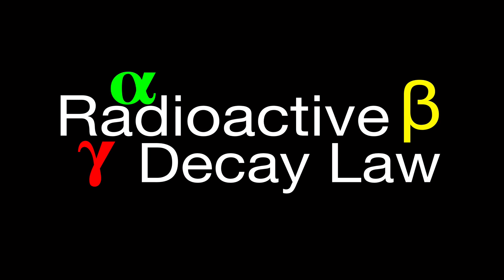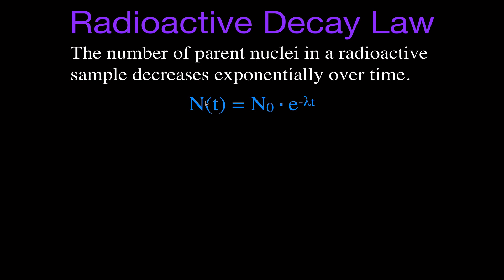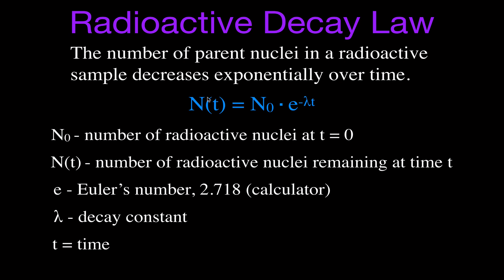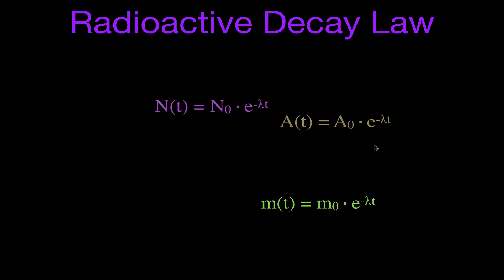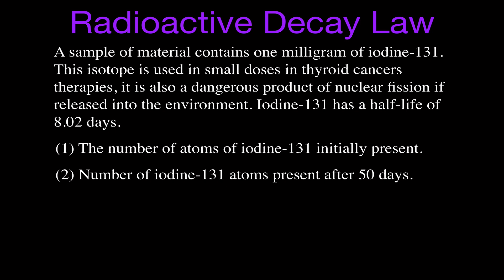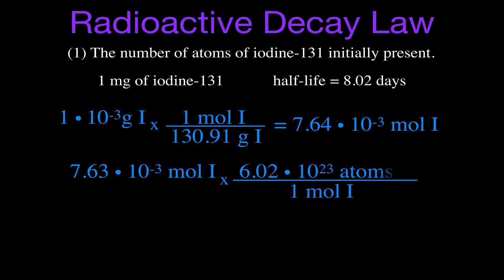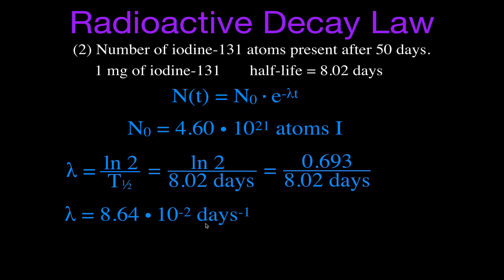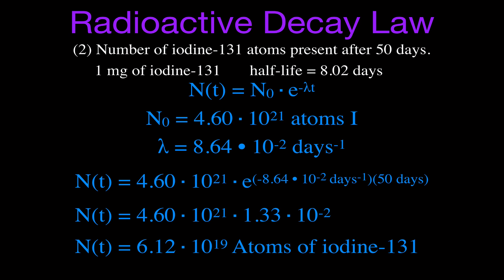Radioactivity (11 of 16) Radioactive Decay Law, An Explanation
Explains what the radioactive decay law is. It states that the number of parent nuclei in a radioactive sample decreases exponentially over time. Includes a full explanation and a worked example for calculating the number of radioactive nuclei that remain after a specific amount of time. Radioactive decay is the process by which an unstable atomic nucleus loses energy by emitting radiation in the form of alpha, beta and gamma particles.